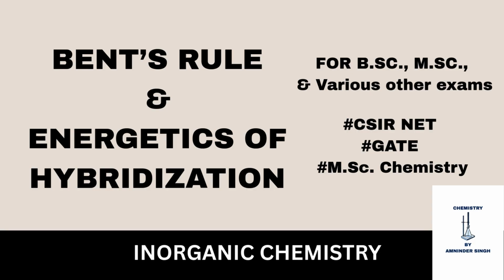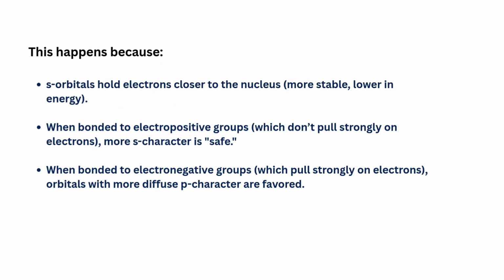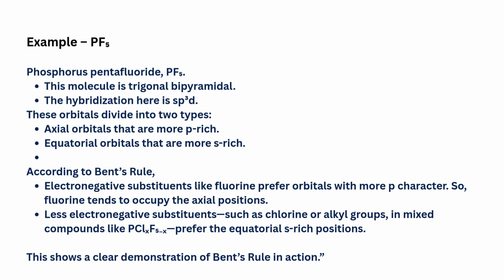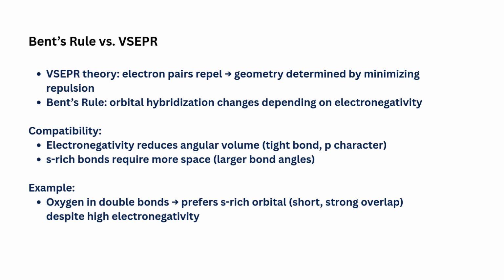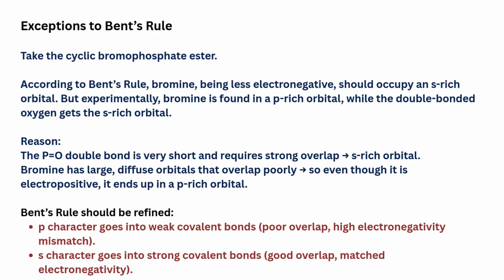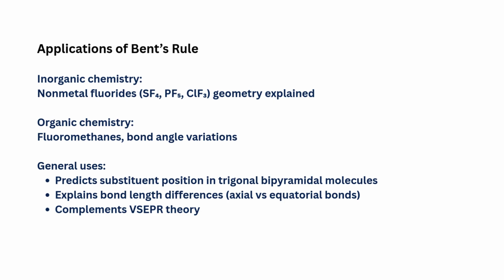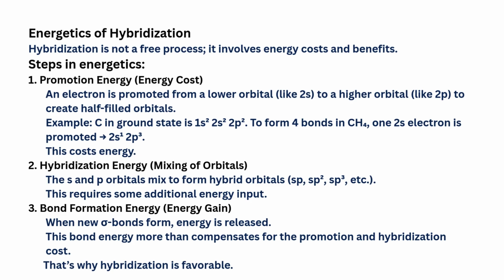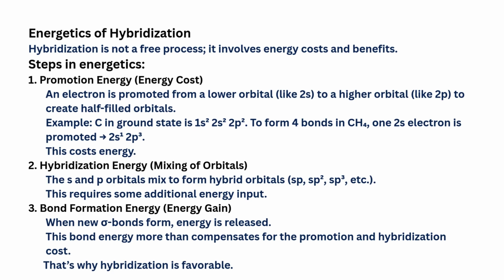BENT'S RULE & ENERGETICS OF HYBRIDIZATION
APPLICATIONS OF BENT'S RULE, EXCEPTIONS.
M.SC. CHEMISTRY